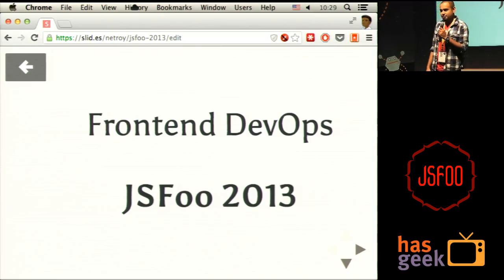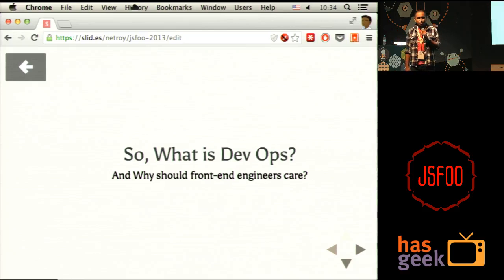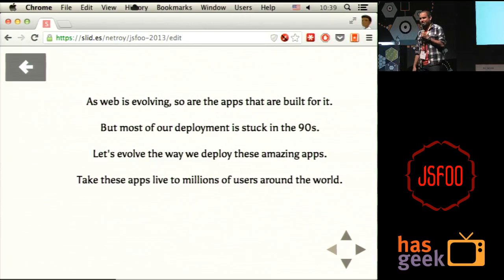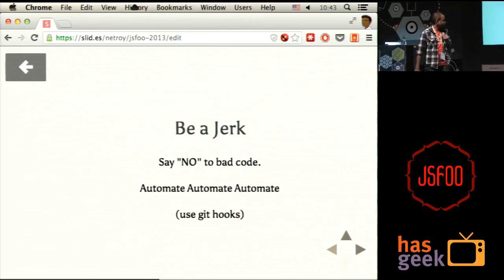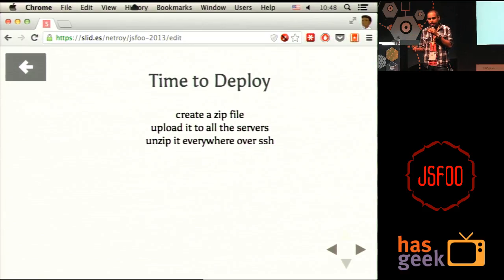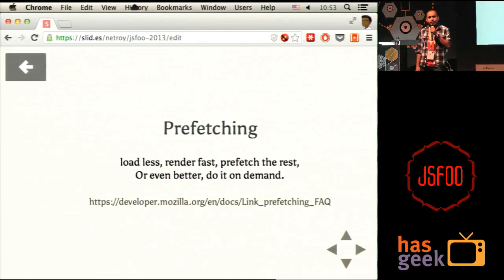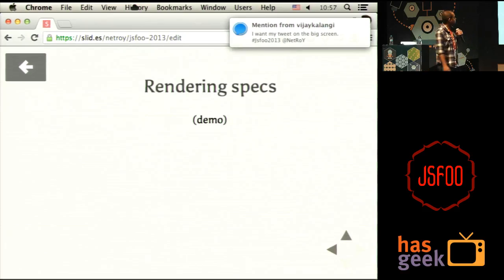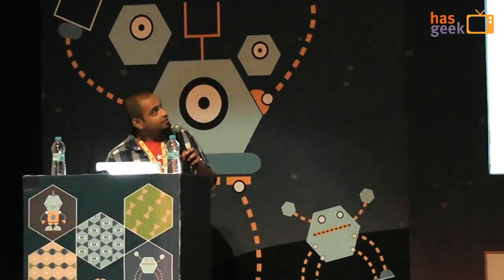Aditya Yadav - Frontend DevOps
Aditya Yadav covers a few topics related to building & deploying rich webapps to production & automating as much as possible.

* Automated Asset management (styles & templates)
* Automated Localization
* Automated Sprites & Icon-fonts
* Linting & CI
* Building using tools like grunt
* Automated Continuous deployment
* Caching
* Network performance
* Error tracking
* Performance tracking